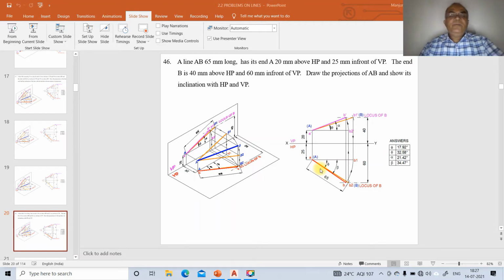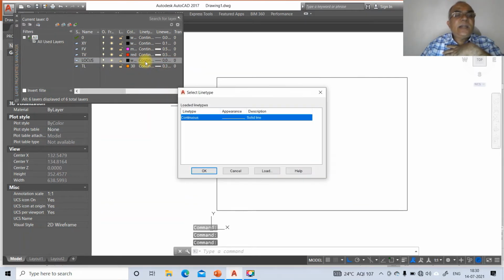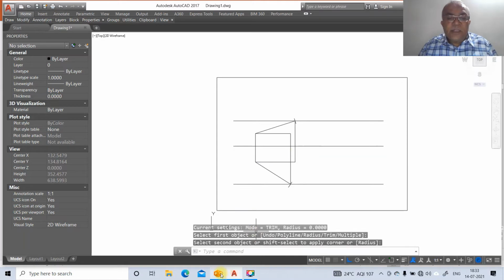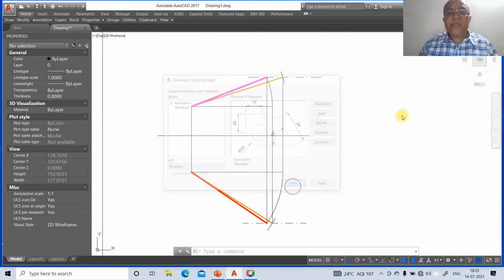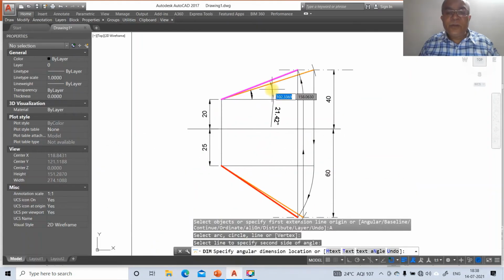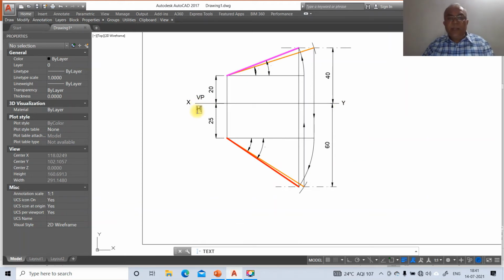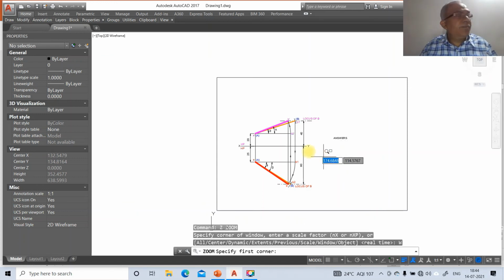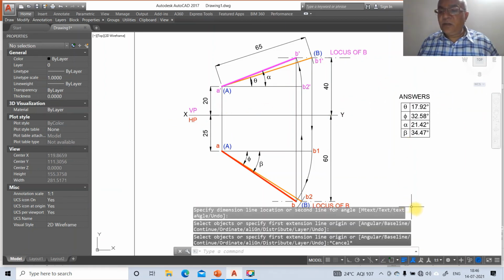P 46 CAD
Locus and True length